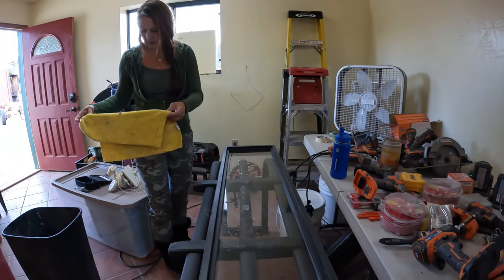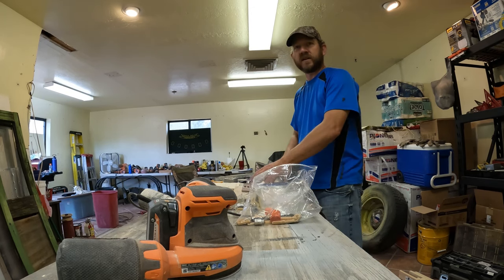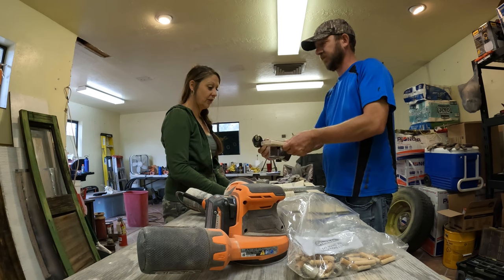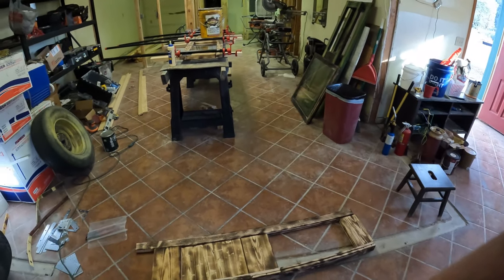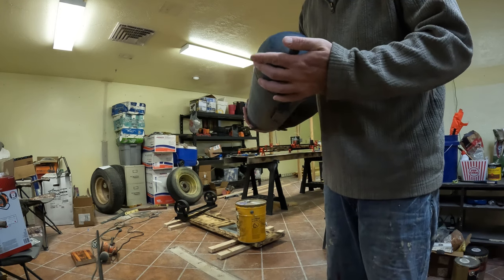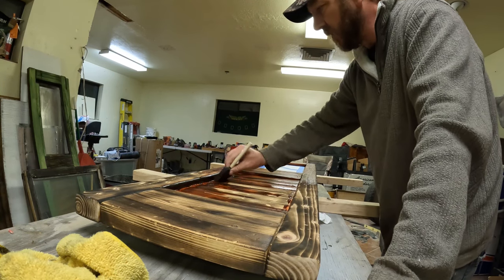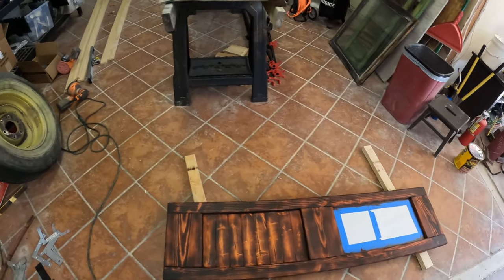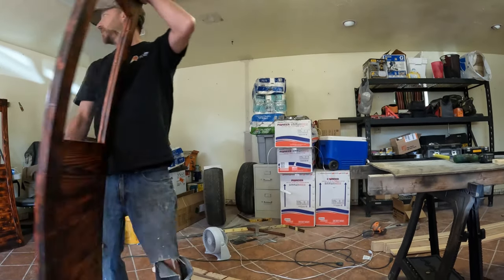Ep#13 - Locomotive Doors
Episode #13:  This episode is focused on removing the old rotten doors from the prop locomotive and build new ones with a rustic touch.

Correspondence by mail:
Rhett & Janee